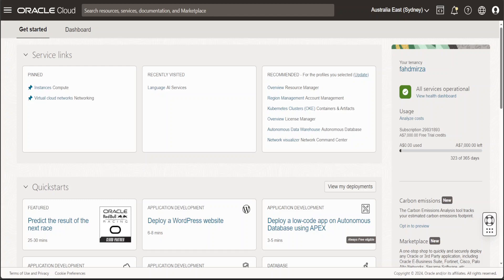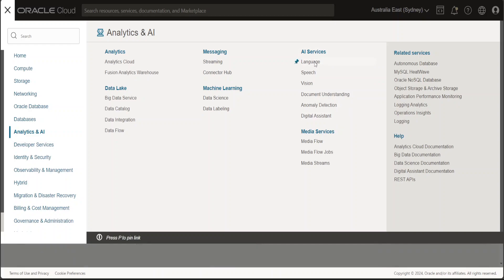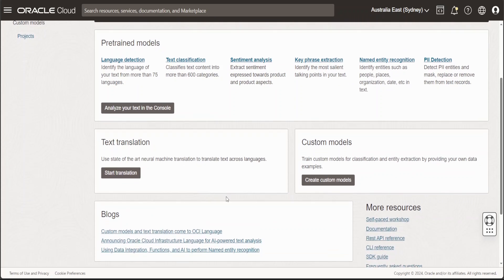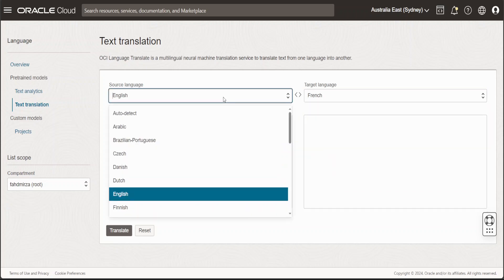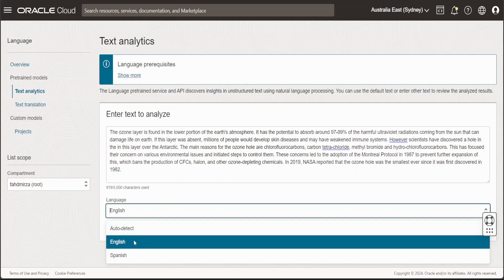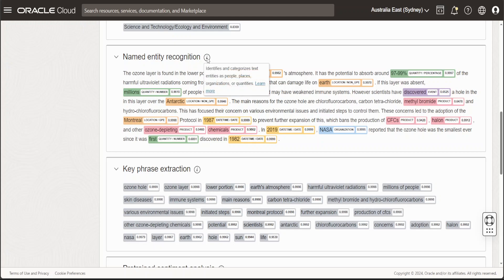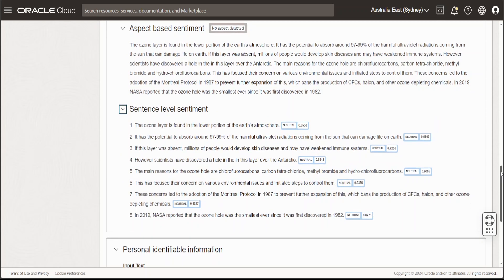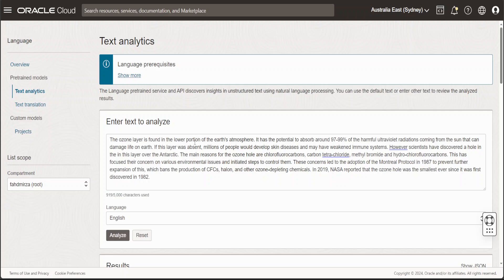How to Get Started with Oracle Gen AI Services in Oracle Cloud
This video gives a demo as how to login Generative AI service in Oracle Cloud Infrastructure and do language translation, sentiment analysis etc.